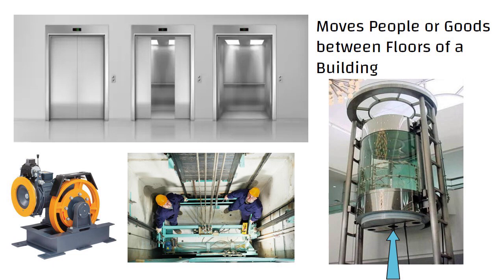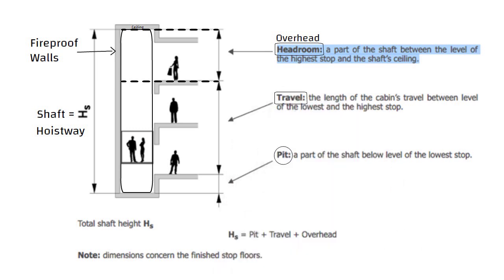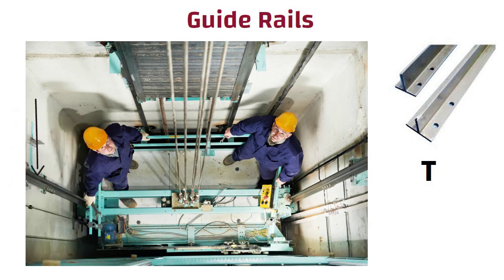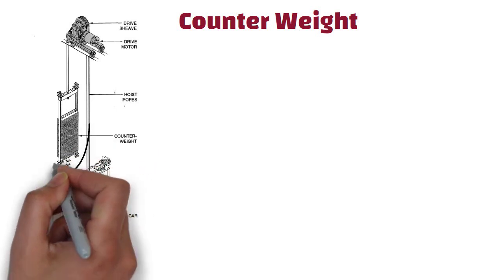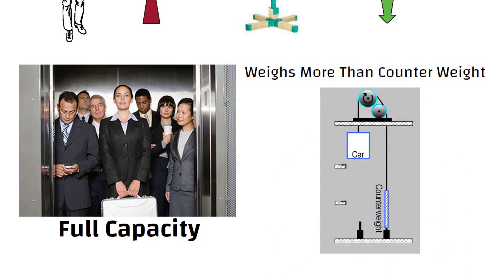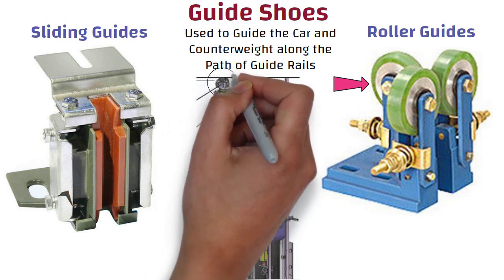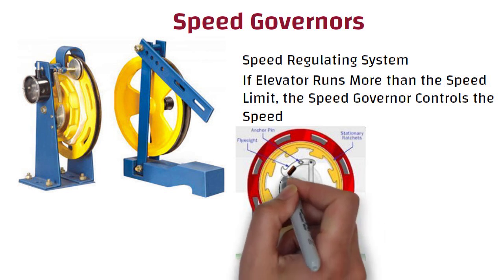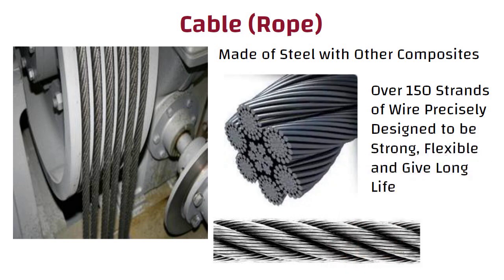Basic Elevator Knowledge